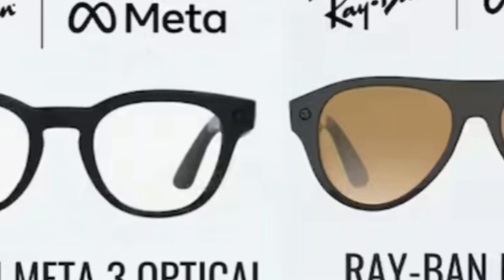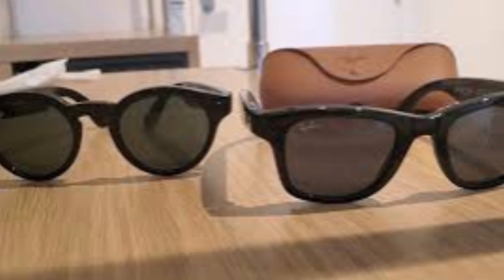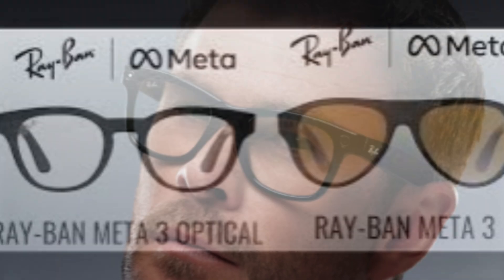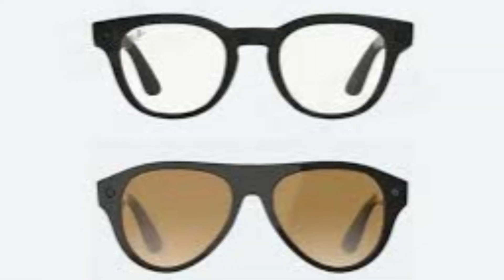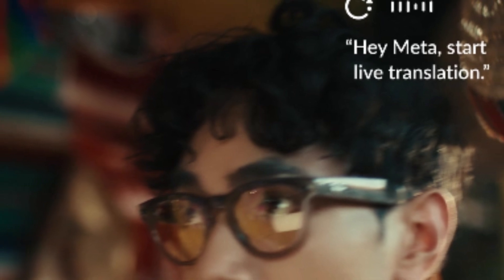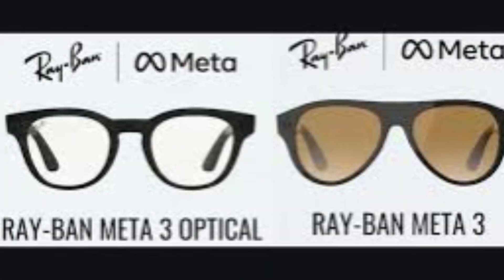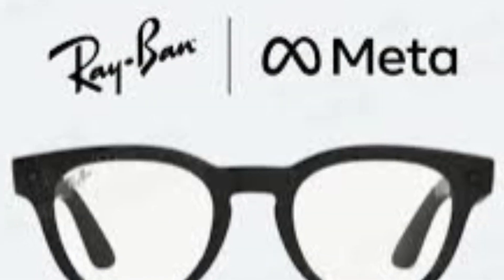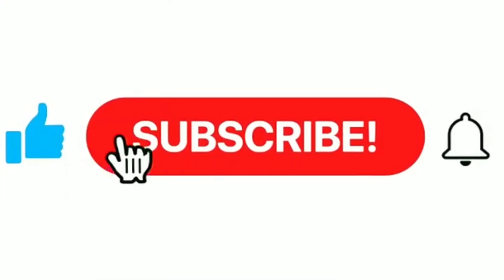Ray-Ban Meta Gen 3 LEAKED!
Leaked renders from XR Research Institute reveal two distinct designs for the upcoming Ray-Ban Meta Gen 3:

Apperol: the sunglasses variant

Bellini: the optical, prescription-ready model

In this video, I break down everything we know so far, what it means for smart wearables, and why this might be Meta’s biggest AR move yet.